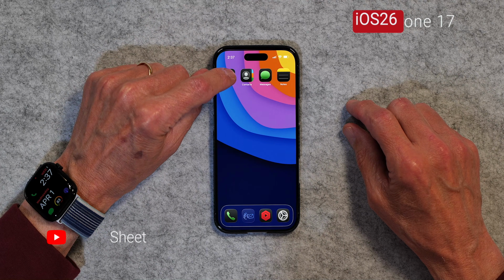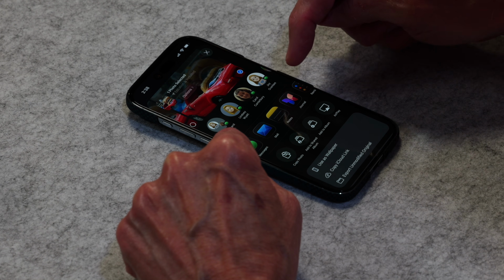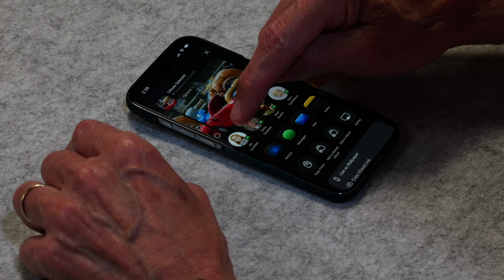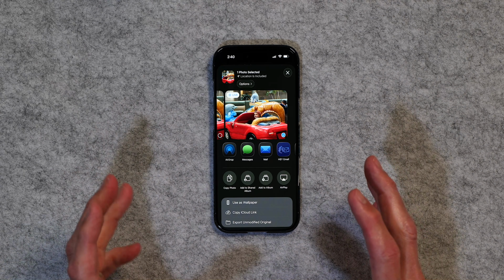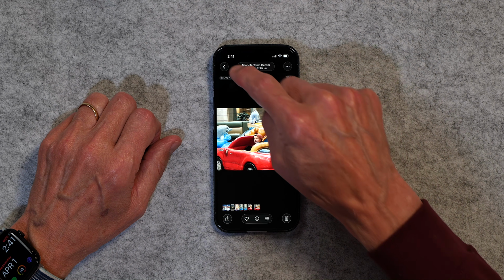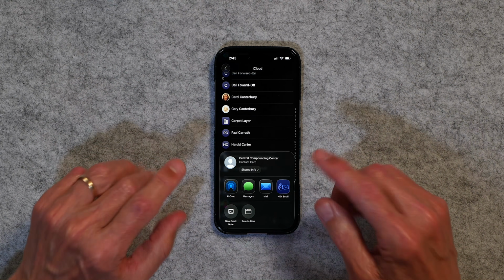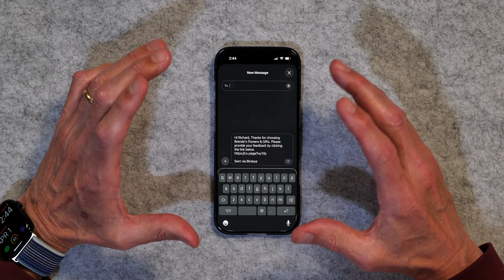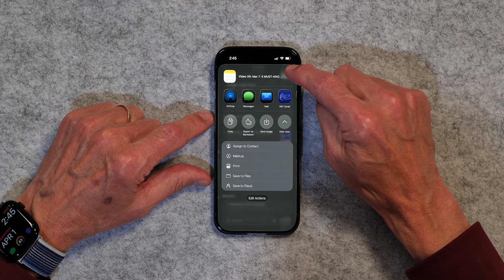Share Anything Fast with iPhone Share Sheet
Unlock the power of your iPhone with this Share Sheet tutorial! 📱✨
In this video, I’ll walk you through how to use the iPhone Share Sheet like a pro—so you can quickly share content, customize your actions, and save serious time every day. Whether you're sending photos, links, files, or using hidden features, this guide covers it.

Here are chapter markers in case you'd like to jump around:

00:00 | Intro
01:44 | Share Sheet Setup
05:30 | Share a Photo
06:23 | Share a Contact
07:20 | Forward a Text Message
08:32 | Share an Apple Note